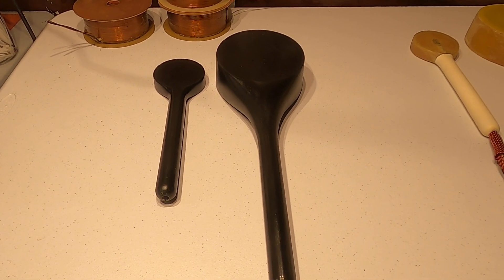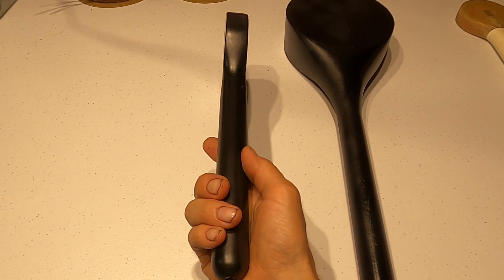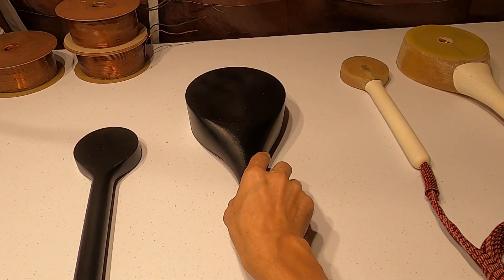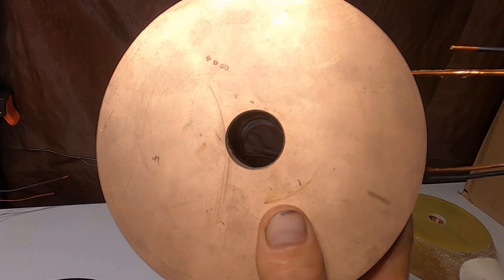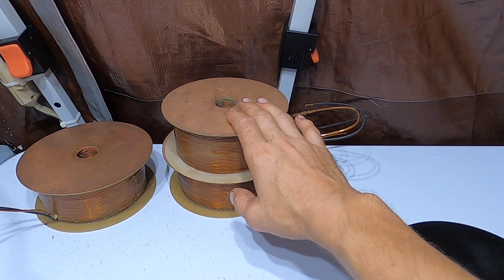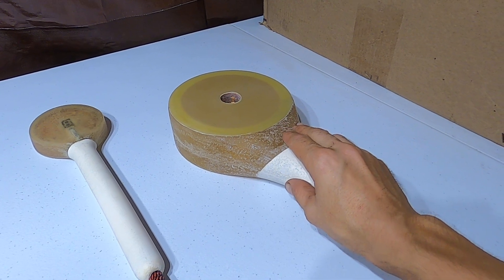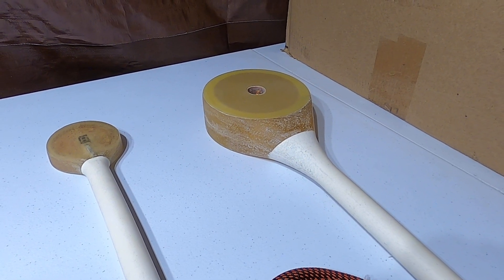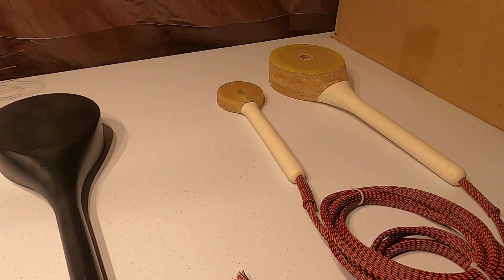061 New Aluminum PEMF Coil Design for PEMF 1B & 2B Circuits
Hello Guys.
I want to show you my new Coil Design for PEMF Units, Circuits
This is Very Fist Detachable Coil I ever made.

BBMPulser is an Open Source, Please share, thank you
Im trying to keep Bob Becks Ideas Alive and make them bloom, with your help I can do it faster

Andrey D